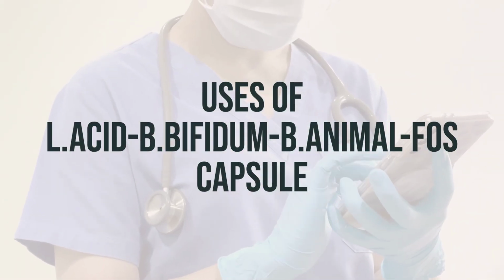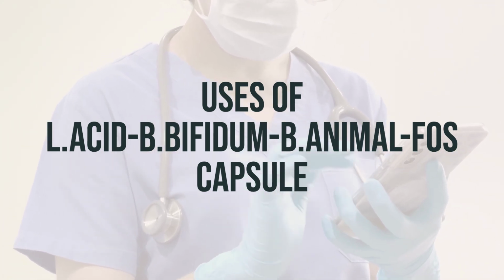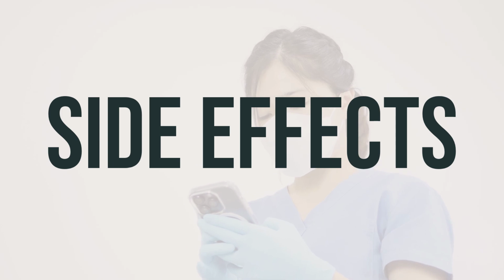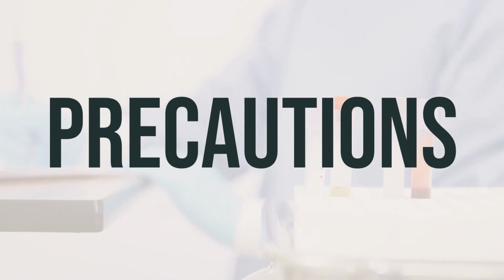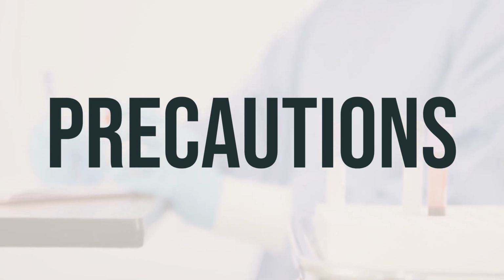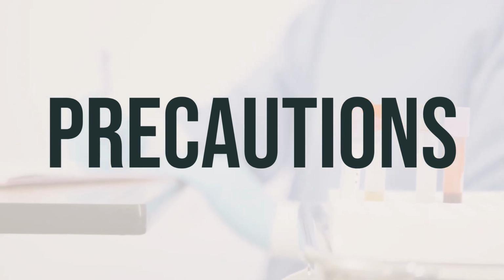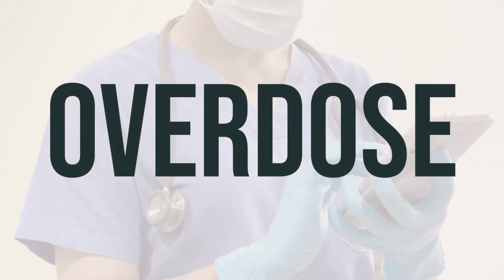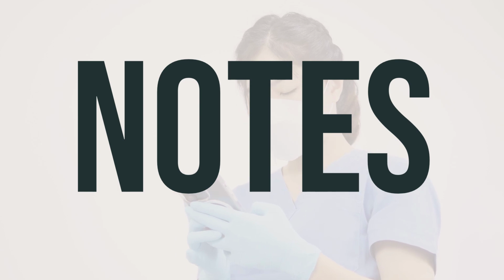How to use L.Acid-B.Bifidum-B.Animal-Fos Capsule - Explain Uses,Side Effects,Interactions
Make sure to follow the directions on the product package. Check the label to see if you should swallow the capsule whole, chew it, sprinkle it onto food, or mix it with liquid. If you're using the liquid form, be sure to measure the dose carefully using a special measuring device or spoon. Don't use a regular household spoon.

Some probiotic products contain live bacteria, like bifidobacteria. If you're taking antibiotics, these products may not work well. Take any product with live bacteria at least 2 to 3 hours before or after taking antibiotics.

If you're using this product for diarrhea caused by antibiotics, don't use it if you have a high fever or for more than 2 days without talking to your doctor. If your symptoms persist or worsen, or if you think you have a serious medical issue, seek medical help immediately.
c34a